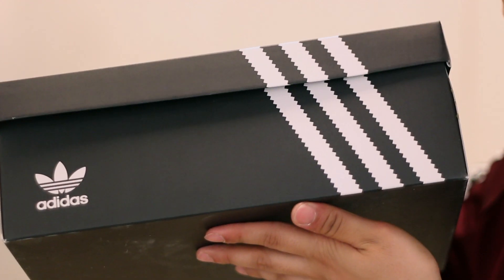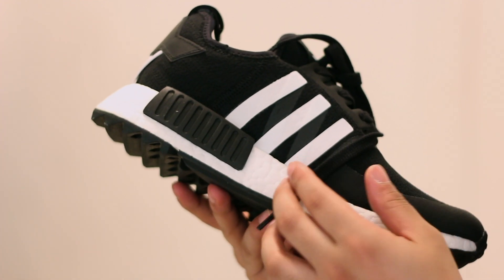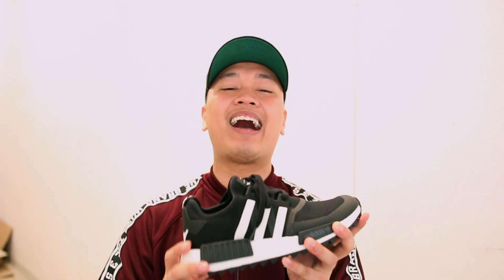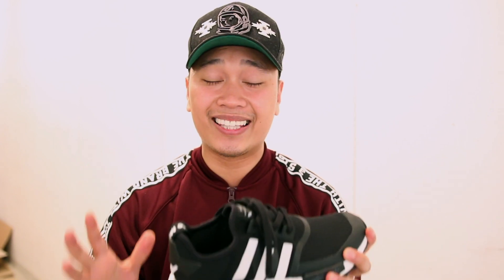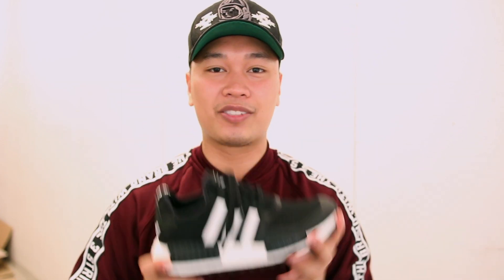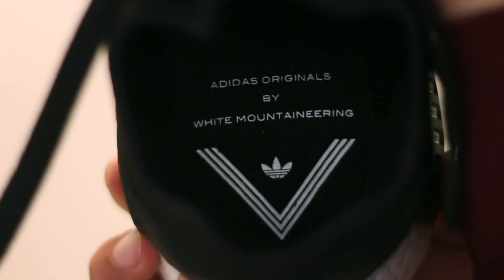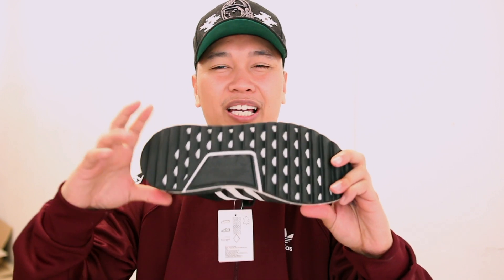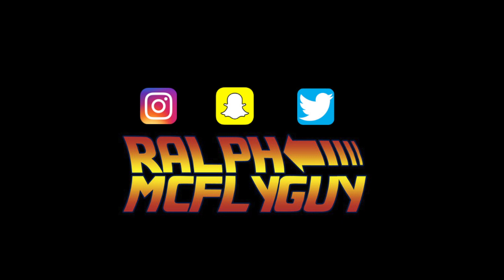Adidas White Mountaineering NMD Trail Review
Thumb Ups are highly appreciated!

Adidas White Mountaineering NMD Trail
Let me know what you guys think about the sneaker!

        RALPHMCFLYGUY

adidas originals
white mountaineering
nmd
boost
review
fashion
woohooligan
primeknit